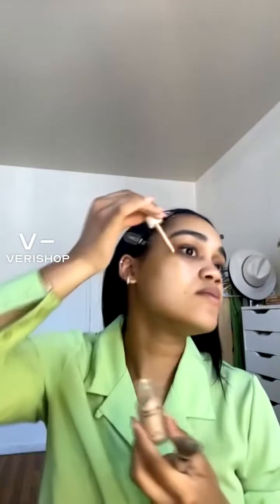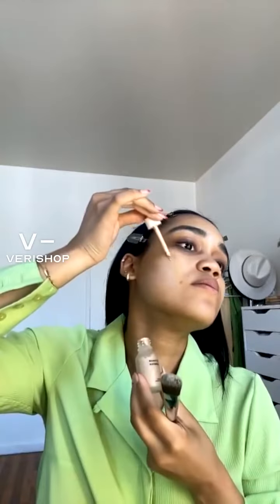Beauty Care Naturals Glow Serum Highlight Review